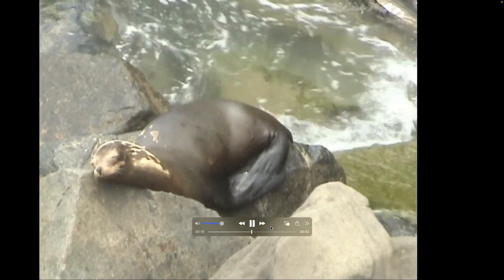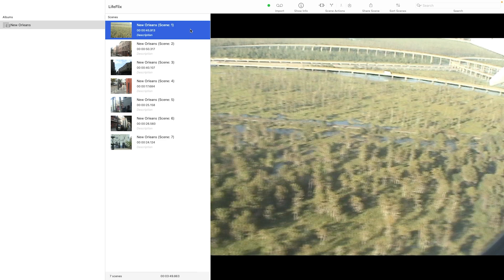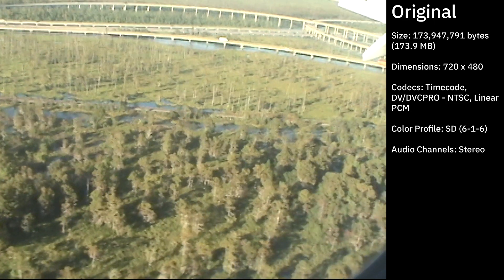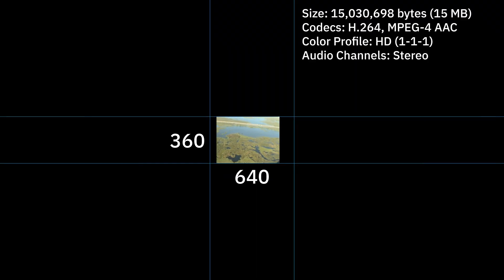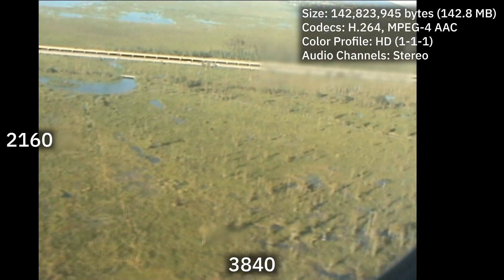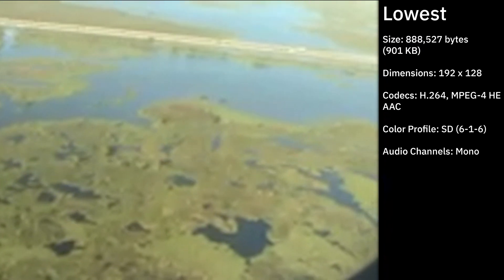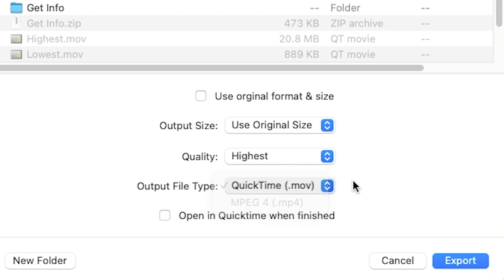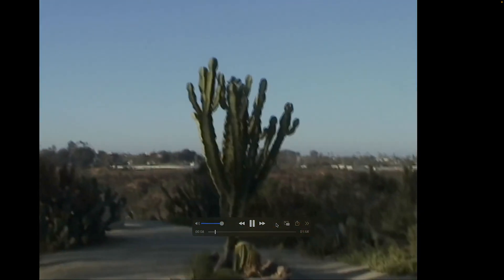Export your footage in different formats with LifeFlix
Want to digitize your old tapes and organize them with ease?
In this tutorial, we’ll show you how to use LifeFlix, the ultimate Mac software to digitize old tapes,  and transform your memories into a clean, searchable media library. Whether you're looking to digitize MiniDV, VHS-C, or Hi8 tapes, or organize digitized videos and photographs on your Mac, LifeFlix makes the process simple and fast.

Learn how to digitize tapes using a Mac
Organize media and memories in a dedicated Mac-exclusive library
Enhance video quality using AI-powered tools
Preserve, relive, and share your precious moments effortlessly